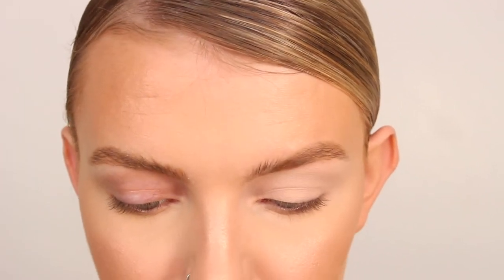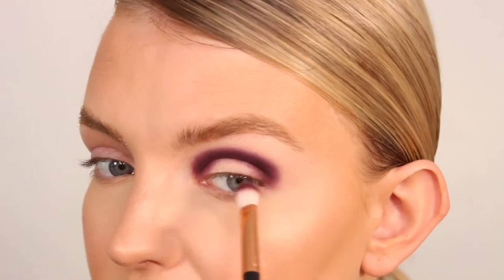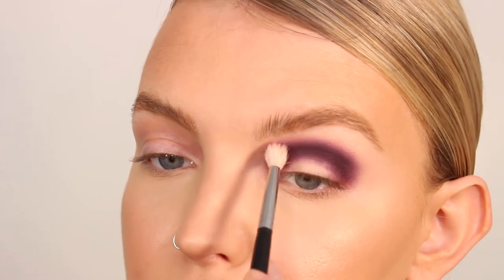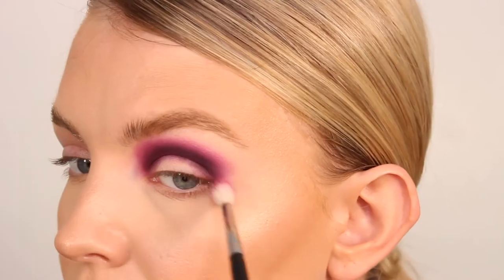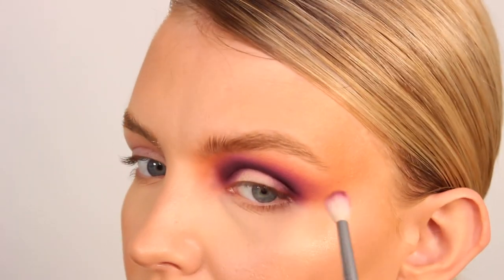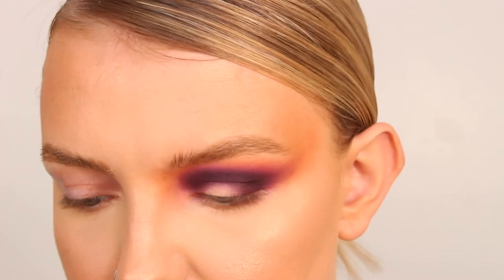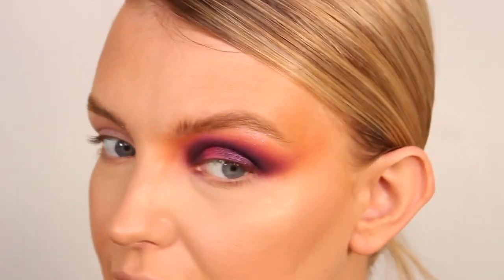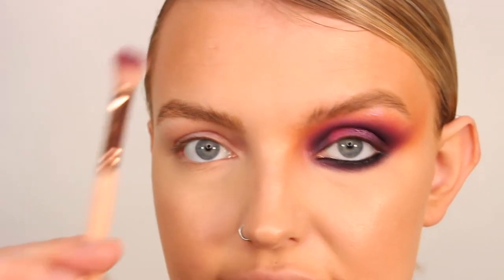RECREATING MY FAVOURITE ARTISTS LOOKS | STACEY MARIE MUA | ELOISE MAE MAKEUP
Hello loves,
Thank you for popping onto my channel, and watching me recreate Stacey Marie MUA's makeup look! This series is inspired by @mollyiles check out her socials:

BE MY PAL:
Lots of Love,
Eloise x x x